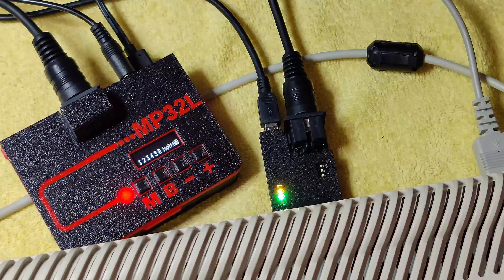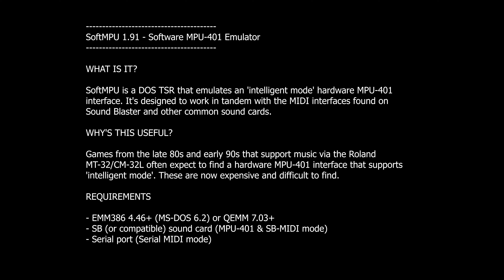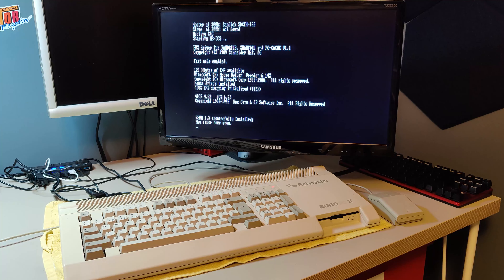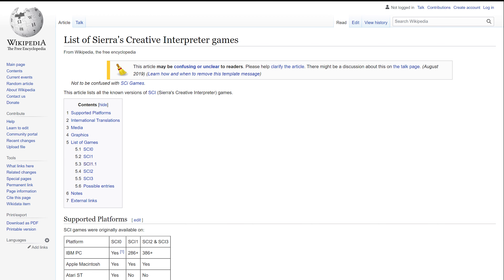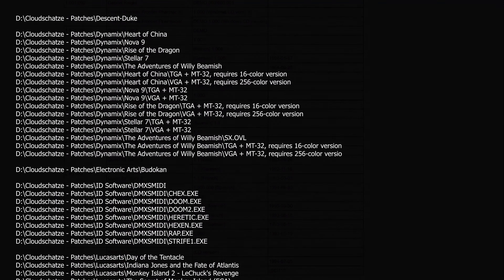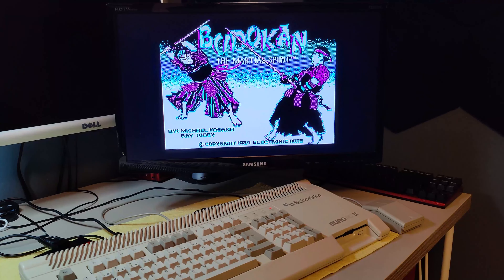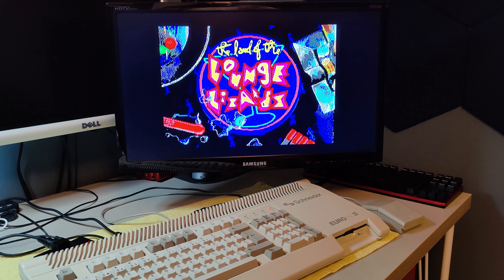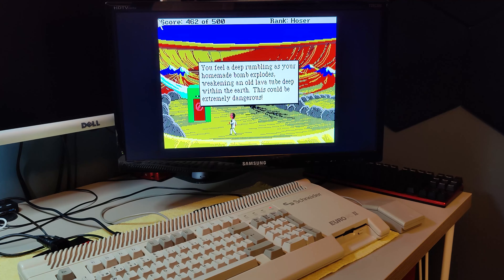Serial Port MIDI on an PC/XT - MPU-232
Did you know that you could have MIDI out from your PC/XT without an available ISA slot? You can! Check out how it's done.